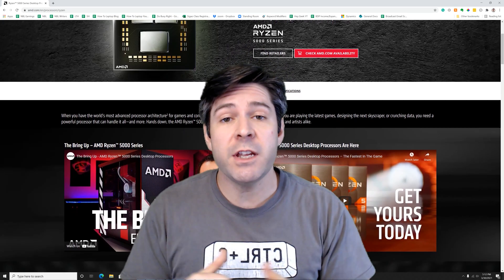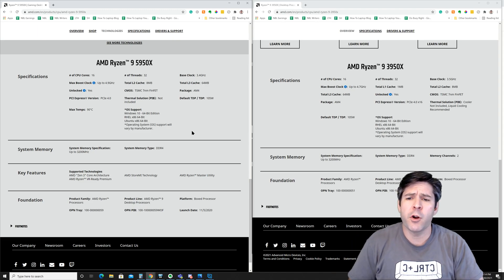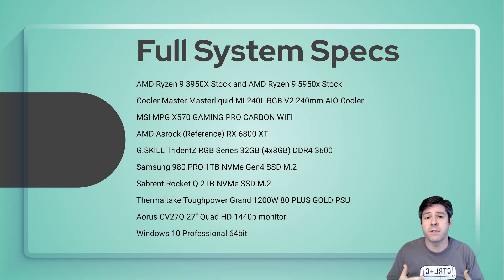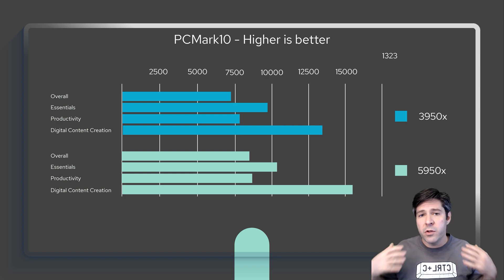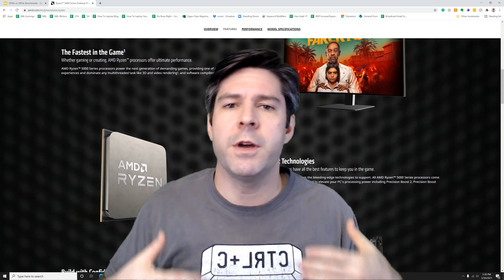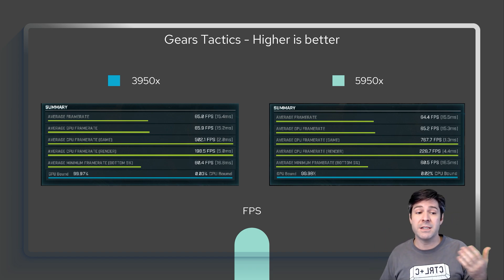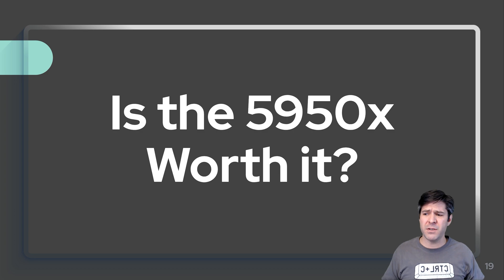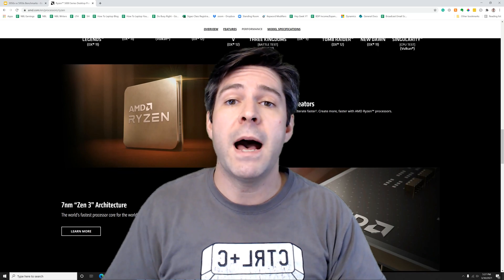3950x vs 5950x Benchmarks - Is It Worth It To Upgrade?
This Ryzen 9 3950x vs 5950x benchmark comparison is for anyone that currently has a 3950x in their system and looking to upgrade to a 5950x as well as those putting together a new build and wondering which processor is best.

In the video I compare benchmarks for the 3950x and 5950x that cover general computing, productivity, content creation, and gaming.

3950x vs 5950x with Cinebench R23, 3dMark10, PCMark10, Userbenchmark, Heaven, Gears Tactics, Borderlands 3 benchmarks.

00:00 - Overview of 3950x vs 5950x
01:22 - Is it worth it to upgrade from a 3950x to 5950x?
02:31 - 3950x vs 5950x specifications
03:57 - Test system specifications
04:48 - Cinebench R23
05:57 - PCMark 10
07:10 - UserBenchmark
08:06 - 3dMark10 (Time Spy)
08:37 - Heaven 1080p Extreme
09:32 - Borderlands 3 Benchmark
09:55 - Gears Tactics Benchmark
11:03 - Performance per dollar
12:08 - Final Thoughts

hanks for watching!

Full system specs:

Cooler Master Masterliquid ML240L RGB V2 240mm AIO Cooler
AMD Asrock (Reference) RX 6800 XT
G.SKILL TridentZ RGB Series 32GB (4x8GB) DDR4 3600
Samsung 980 PRO 1TB NVMe Gen4 SSD M.2
Sabrent Rocket Q 2TB NVMe SSD M.2
Thermaltake Toughpower Grand 1200W 80 PLUS GOLD PSU
Aorus CV27Q 27" Quad HD 1440p monitor